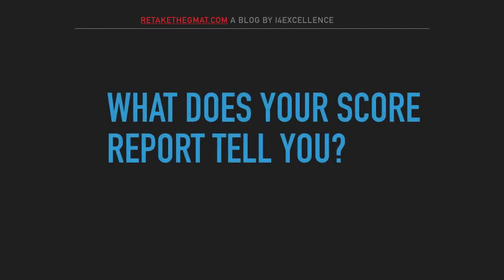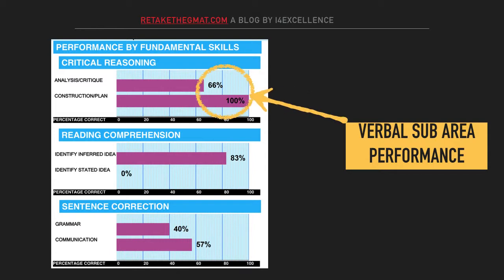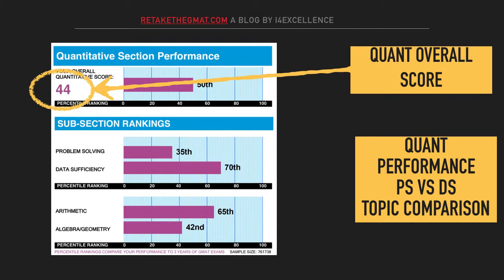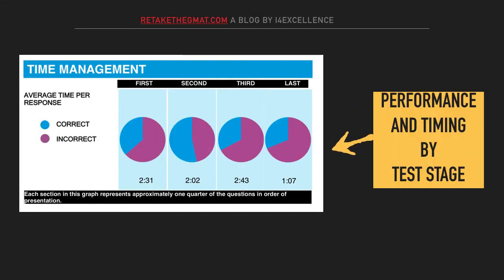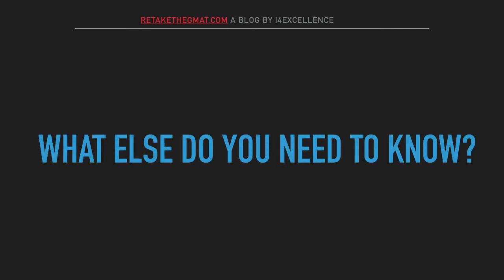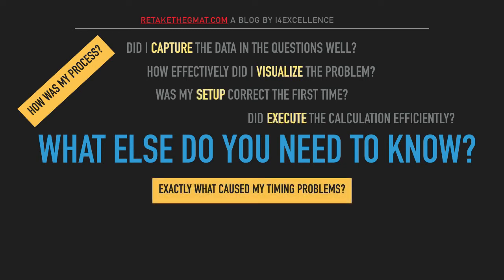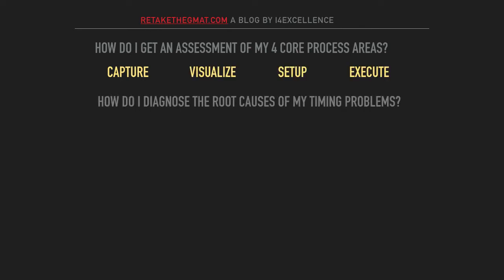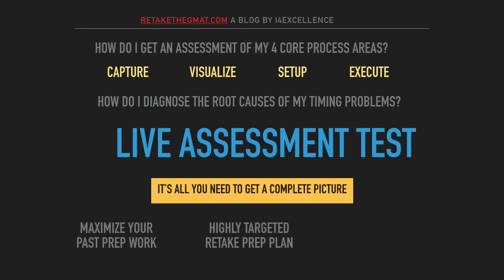Why you need more than your score report to plan your GMAT retake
Most test takers we talk to think that the only data that's available for planning their retake of the GMAT is the score report (ESR).  Here we'll introduce you to the power of testing simulation with a GMAT performance coach.  It will increase your understanding of WHY you got the score you did the last time and what to focus on in your retake prep